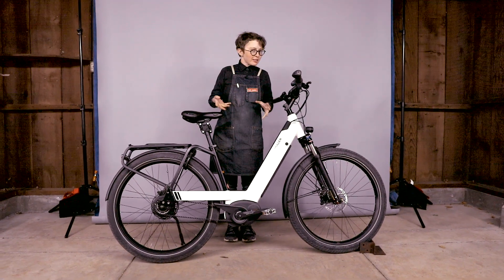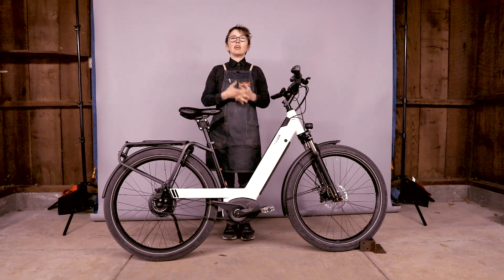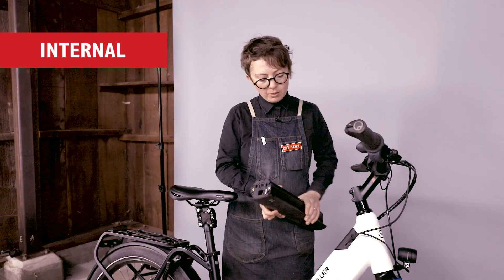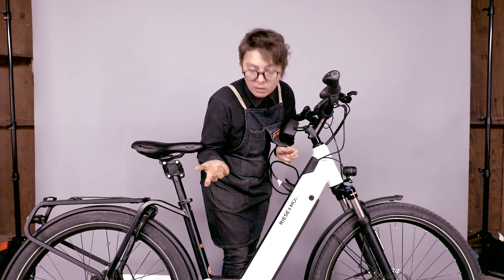Bosch Specific Tips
Congratulations on becoming a Bosch powered ebike owner! This introductory video covers the following topics for new Bosch riders: The three parts of a Bosch electric bike system, using the three Bosch consoles (Intuvia, Purion & Kiox), the magnetic wheel sensor, awaking a battery that is in "sleep mode," internal and external battery removal and charging and more.